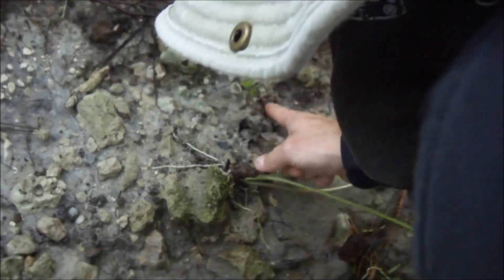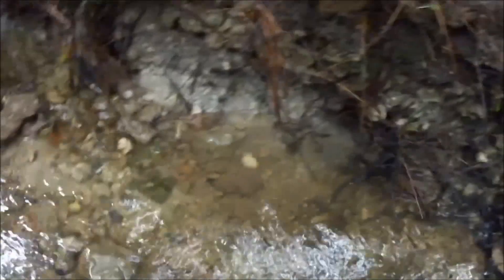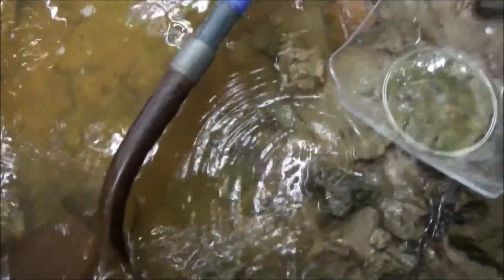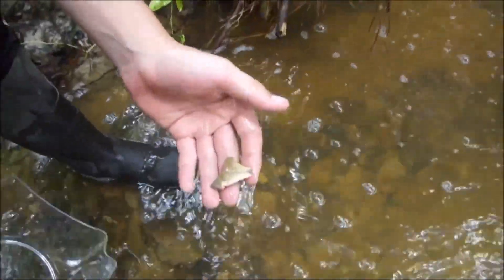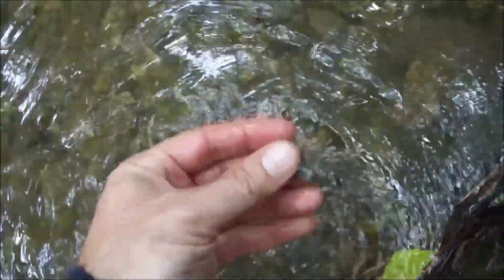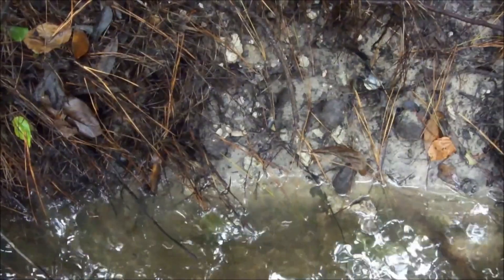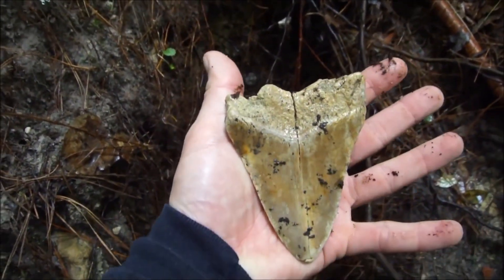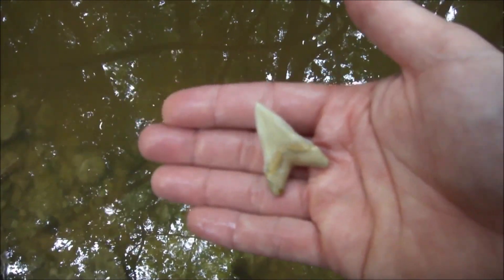Sacando dientes de Megalodon y otros Fósiles en Summerville Sc - Megalodon teeths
Sacando dientes de Megalodon y otros Fósiles en Summerville Sc

Taking Megalodon teeth and other fossils in Summerville Sc